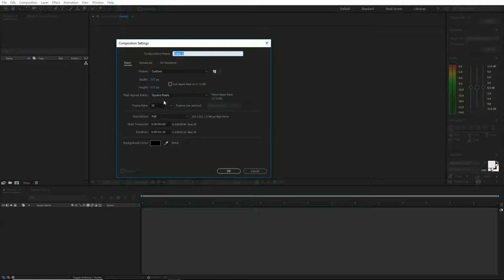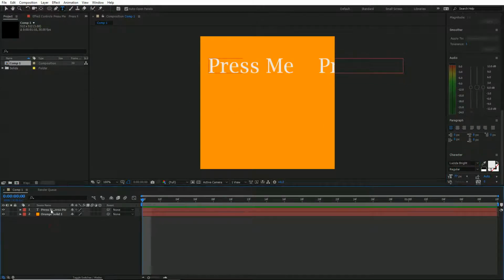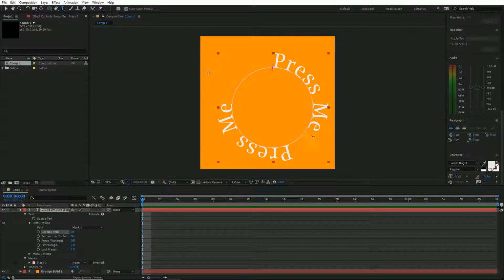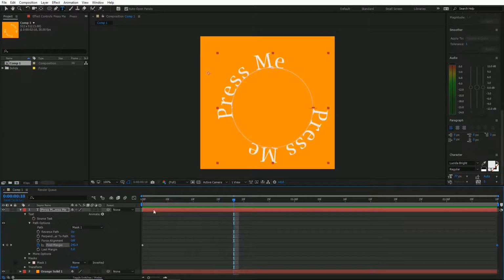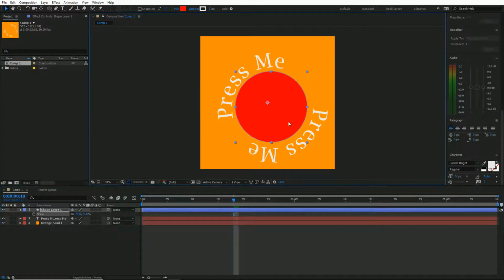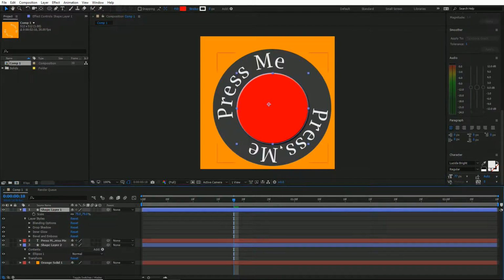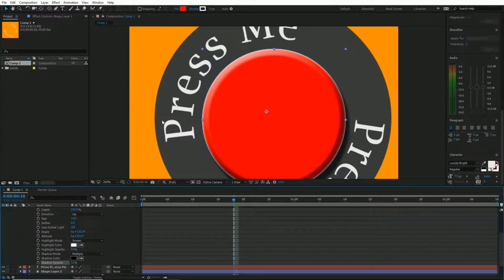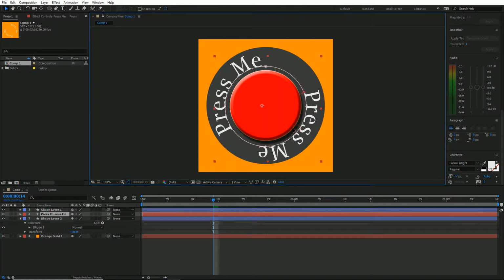After Effects Text With Shape and Path Tutorial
Hi. In this tutorial we look at creating a simple text animation that will play along a motion path using a simple shape. The example I use with this is a sort of warning press the big red button. The tutorial is good for beginners and intermediate users.